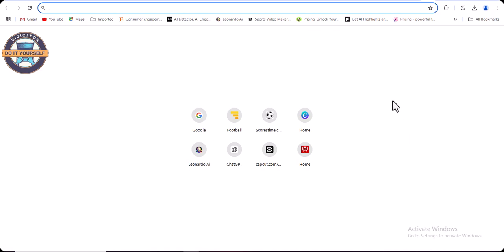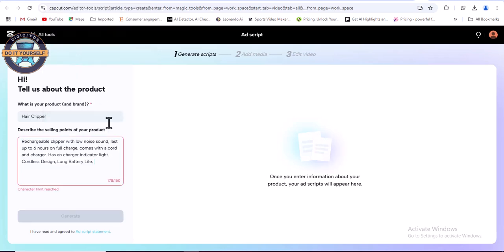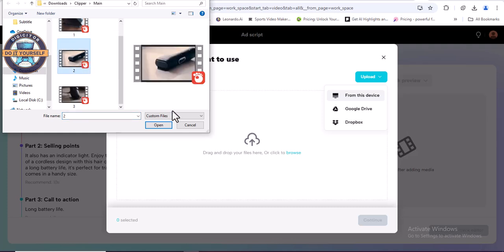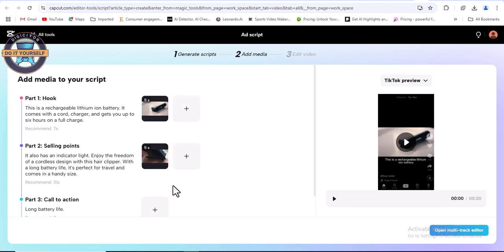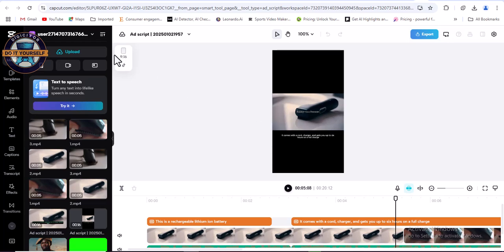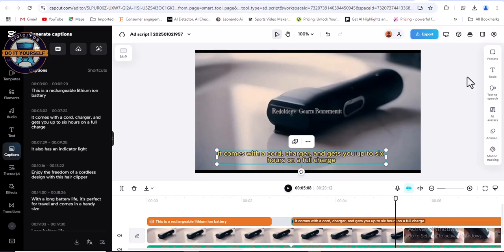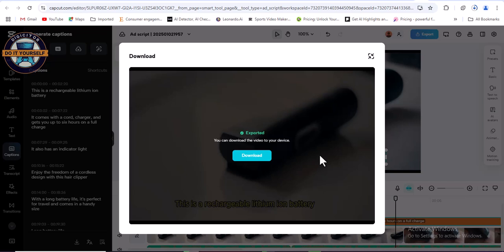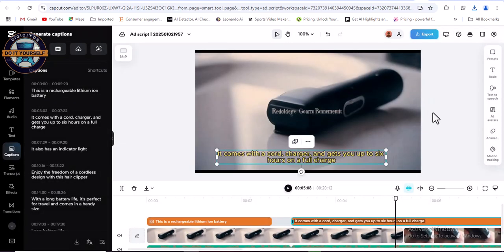Create Stunning Video Ads with CapCut: A Step-by-Step Guide 🚀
Learn how to create professional video ads with CapCut in just a few simple steps! Whether you're a beginner or an expert, this guide will teach you how to design eye-catching, high-converting ads that work for YouTube, Instagram, Facebook, and more. 📱💻

In this tutorial, we'll cover:
✅ How to use CapCut's features to create standout video ads.
✅ Essential editing tips for maximum impact.
✅ Exporting your video in the perfect format for social media platforms.

Ready to transform your ad game? Watch now and level up your content creation skills today!